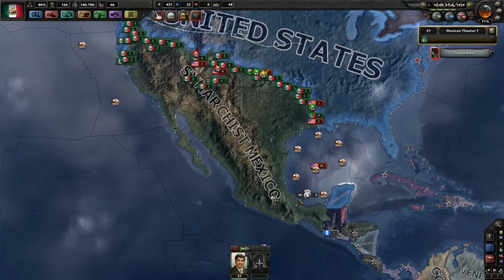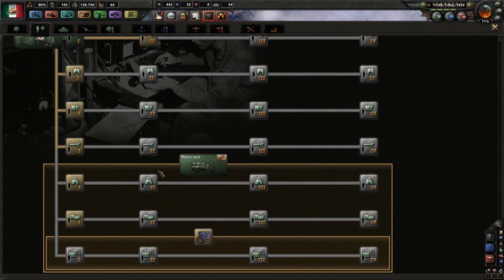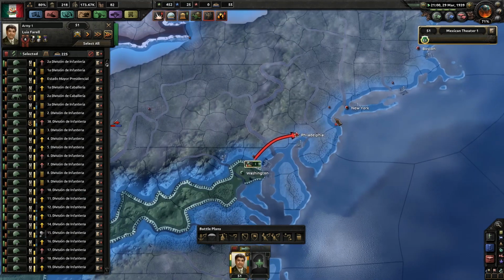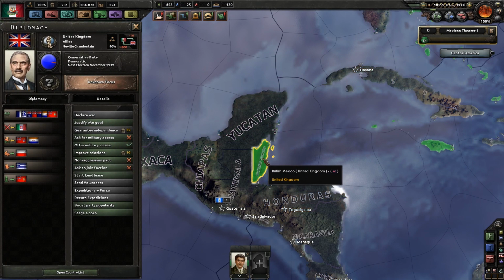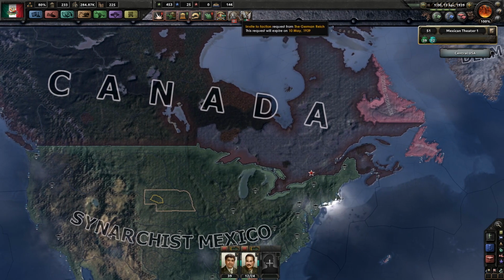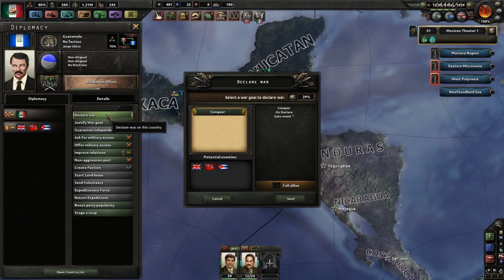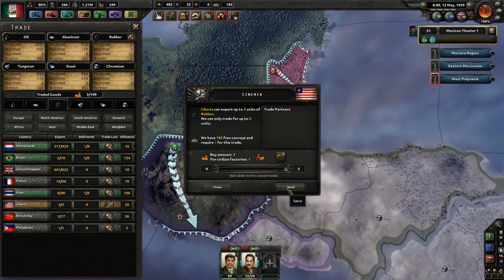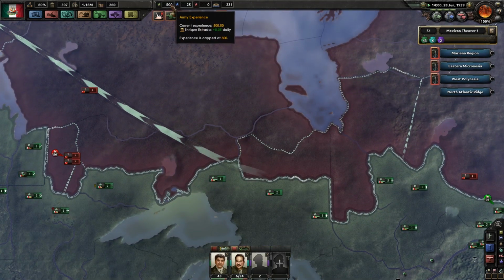Hearts of Iron IV #04 Make Mexico Great Again - Let's Play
Let's play Hearts of Iron IV as Mexico and build walls and make others pay for them!